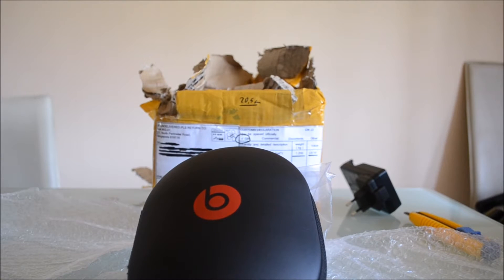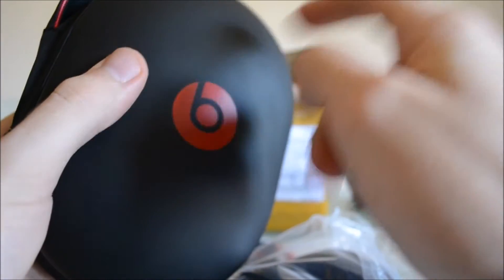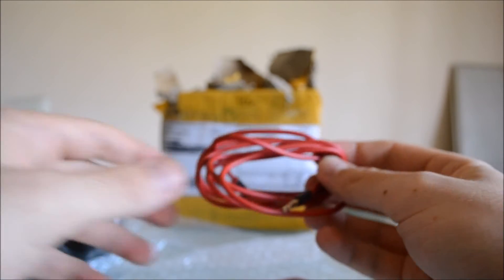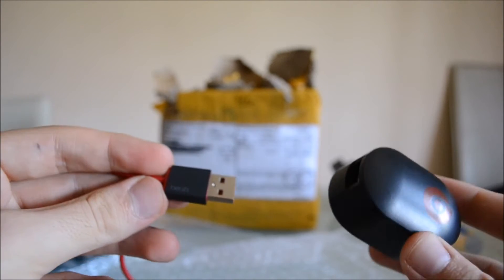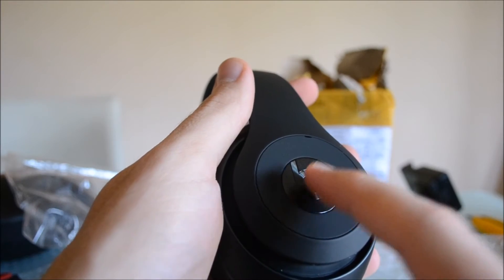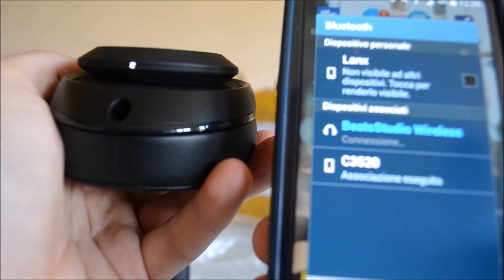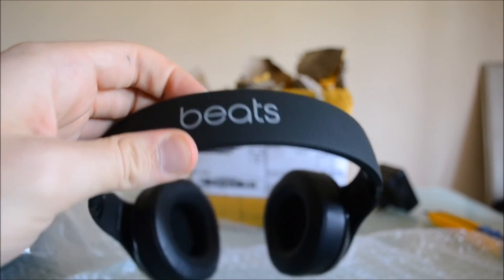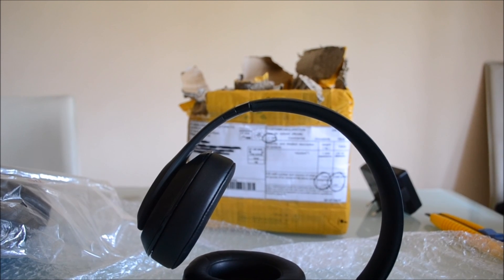Aliexpress english review #7 - Beats by Dre Studio 2.0 Wireless headphones - fones de ouvido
FOR THE LINK FOLLOW THESE 5 STEPS:
1)LIKE THE VIDEO
2) COMMENT THE VIDEO